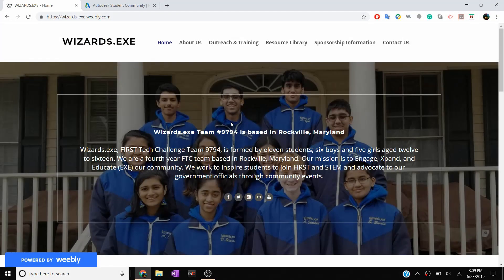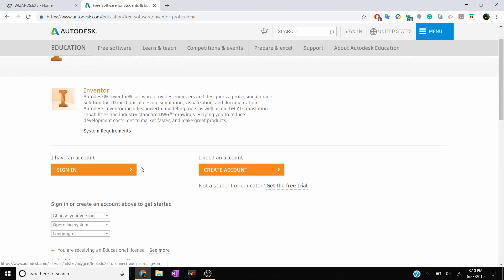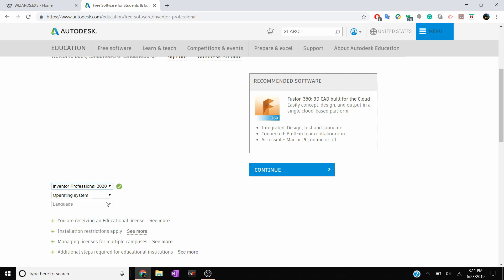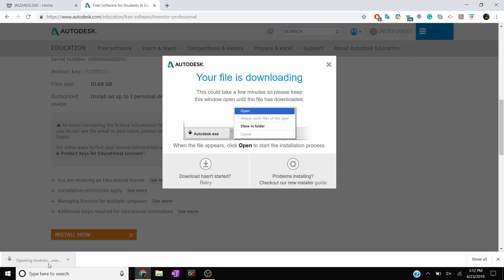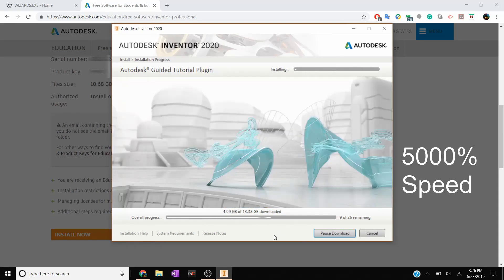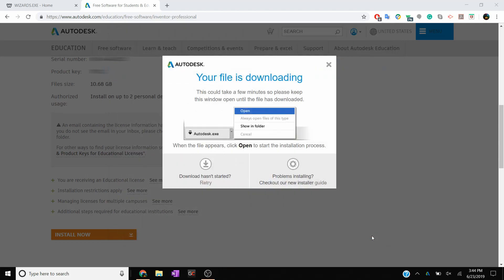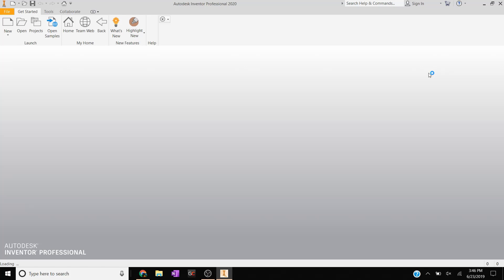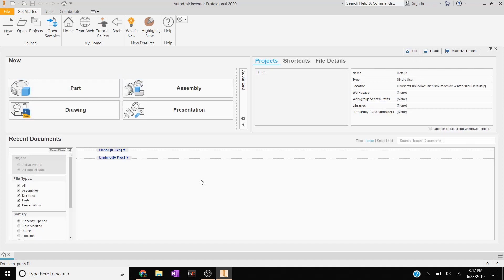CAD in FTC Part 1: Installing Autodesk Inventor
This is the first video in our CAD in FTC tutorial series.